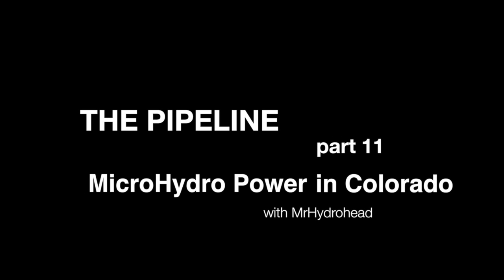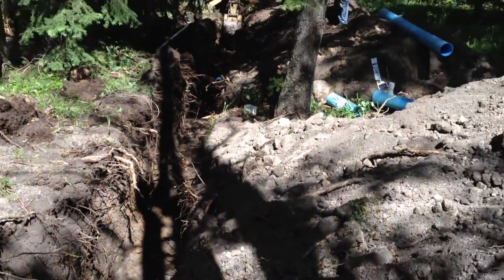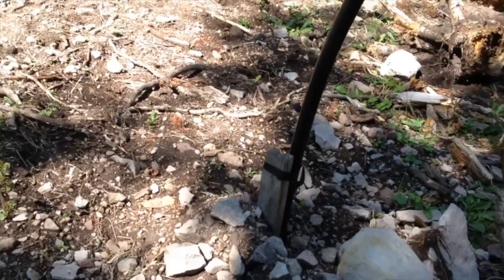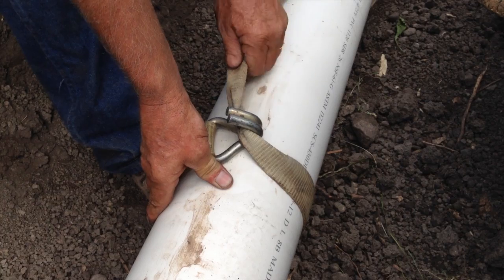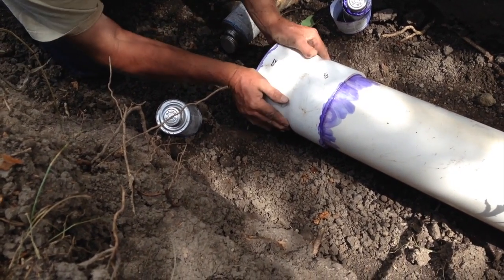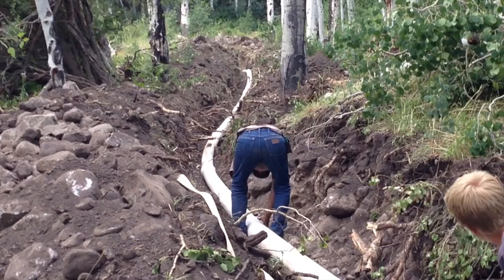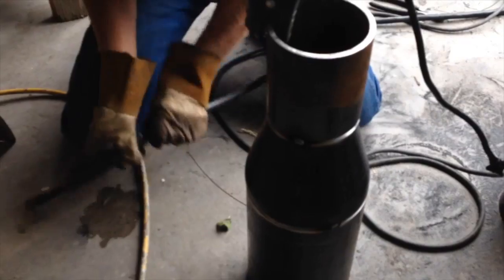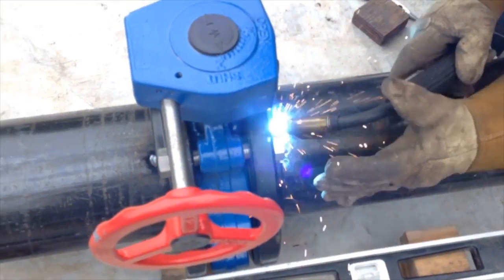Part 11 MicroHydro Power System in CO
Spring melt waters subsided and the Pipeline is completed for hydropower system.